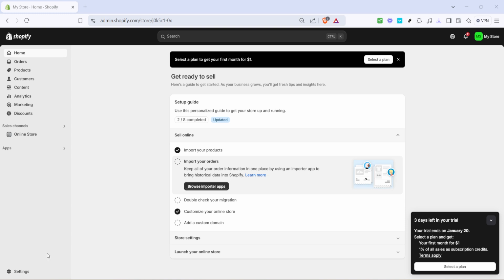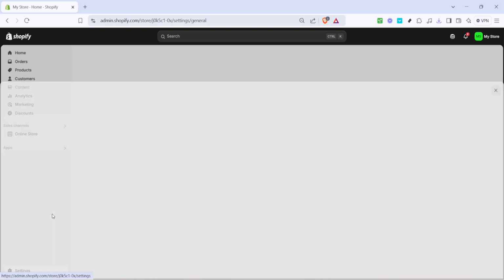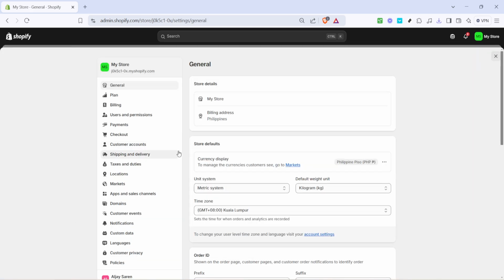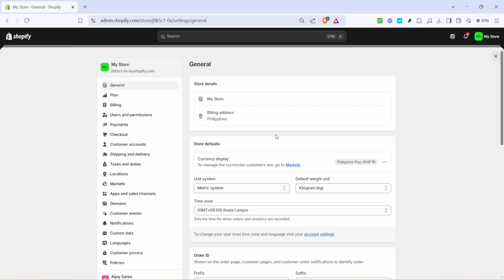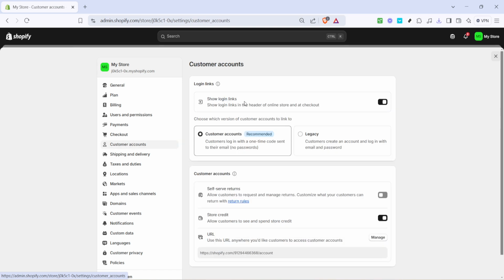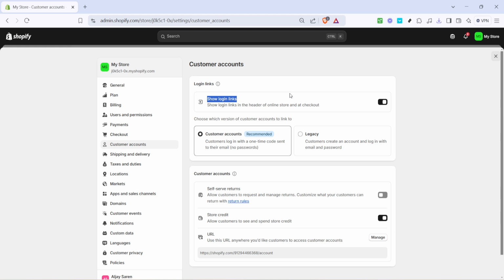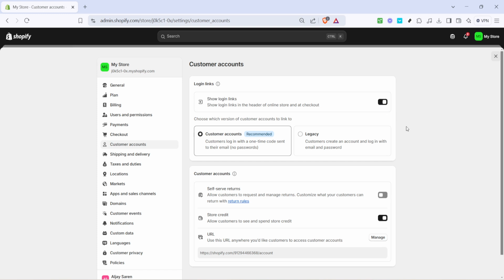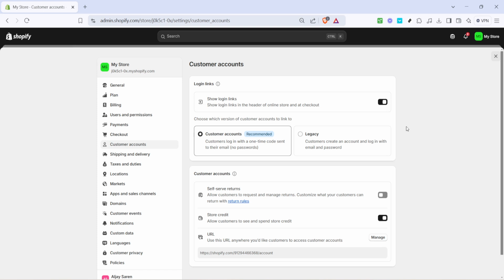How to Find Ids on a Trello Board (Full 2025 Guide)